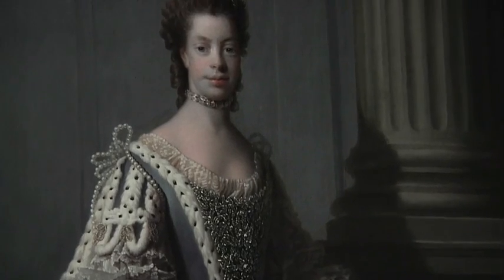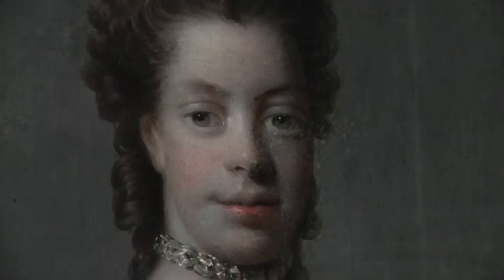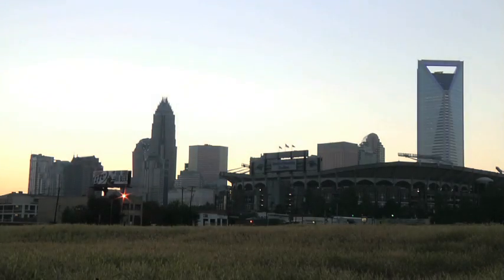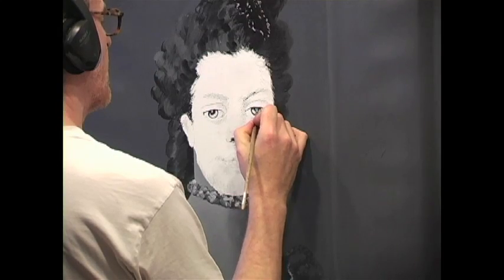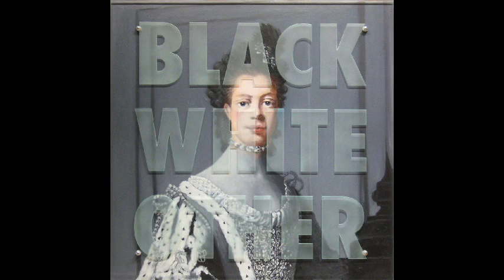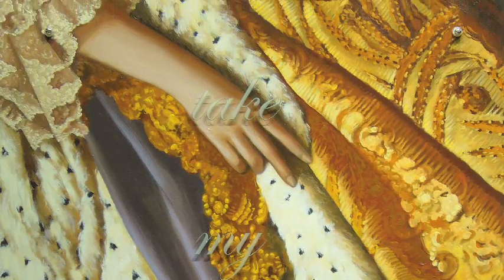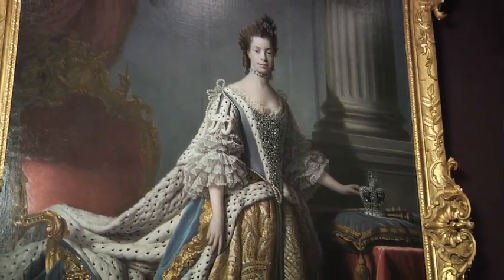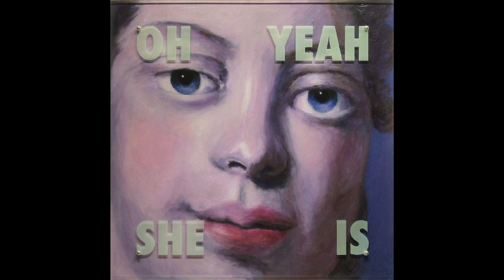Queen Charlotte Mint Museum Promo.mov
Ken Aptekar's "Charlotte's Charlotte" will be a permanent exhibit within the contemporary galleries of the Mint Museum Uptown.

The Mint Museum and the Digital Filmmaking and Video Production program at The Art Institute of Charlotte partnered to create a promotional video that is part of the permanent exhibit.   The video was Produced by Charles Easley, Directed and Edited by Rusty Sheridan and Visual Effects by Lea Anderson.